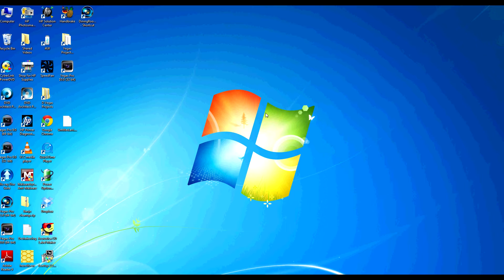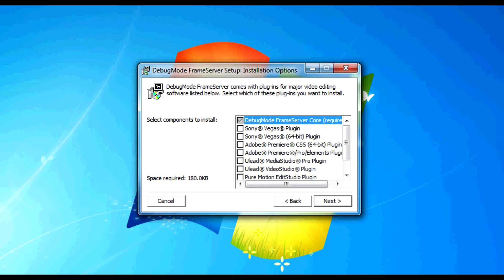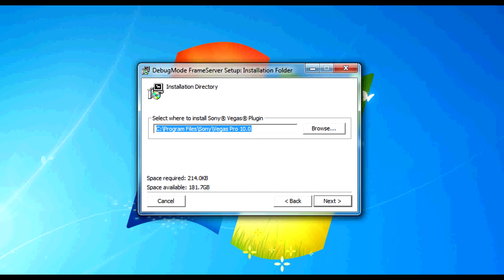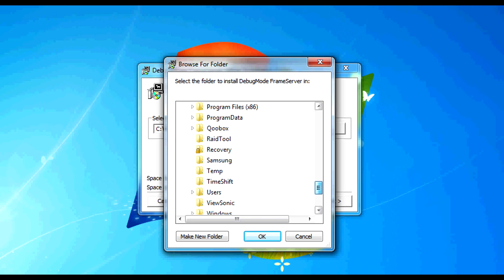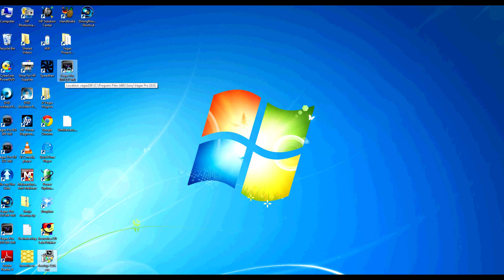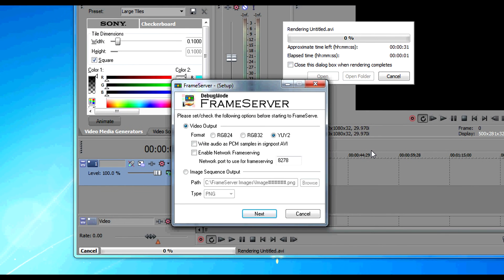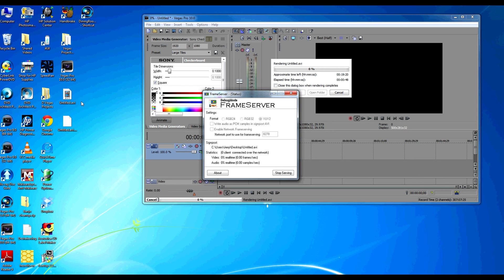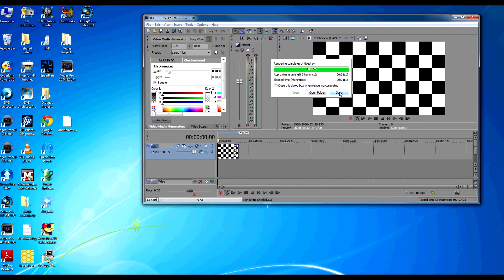Sony Vegas SloMo Part 1 - FrameServer Install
Part 1 of the series to produce Quality Slow Motion for Sony Vegas Pro.  This is section deals with Debugmode Frameserver install. Originally made for for Rory Cooper, now made public.